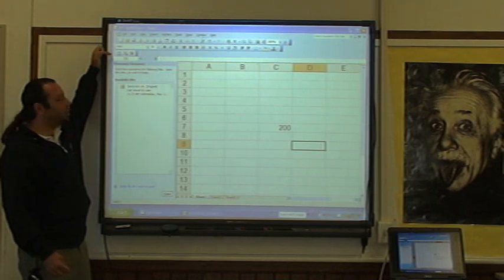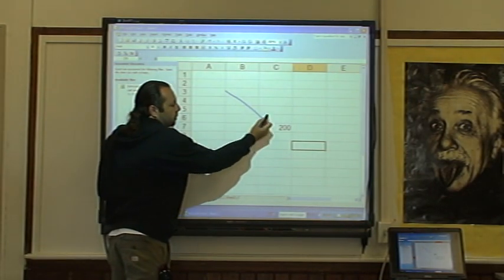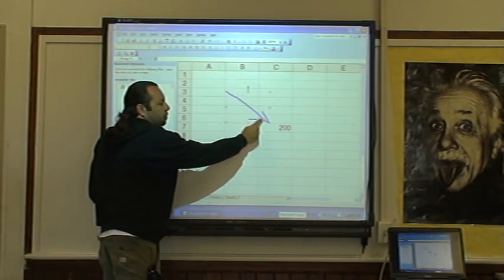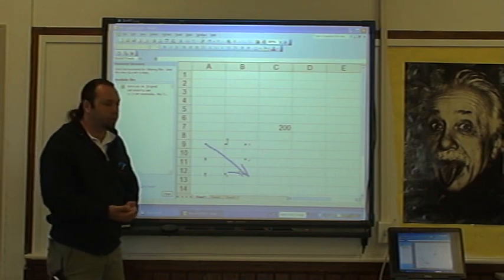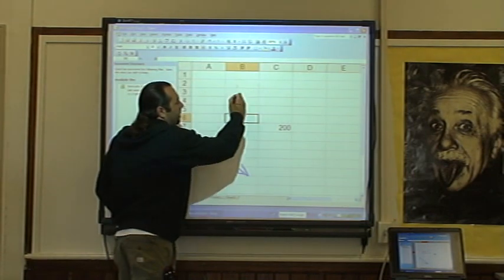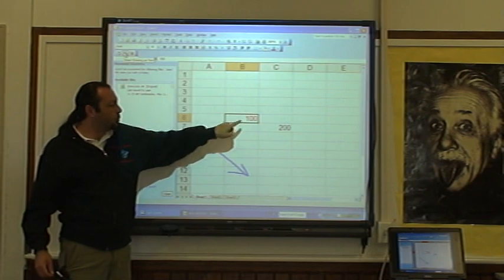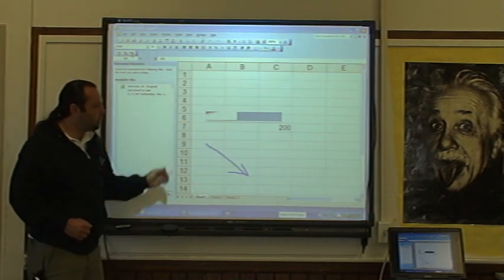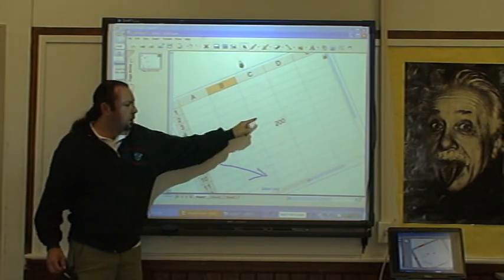Ink Aware with Microsoft Excel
Smartboard training...shcps